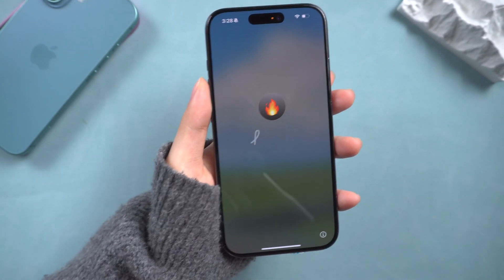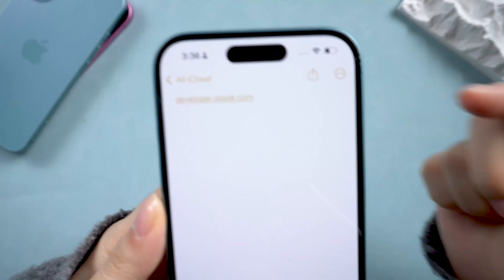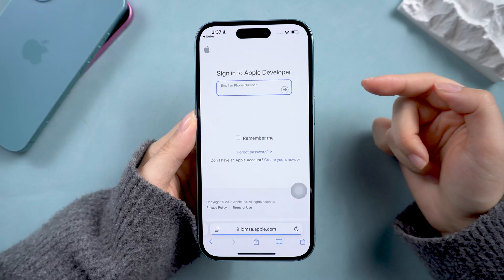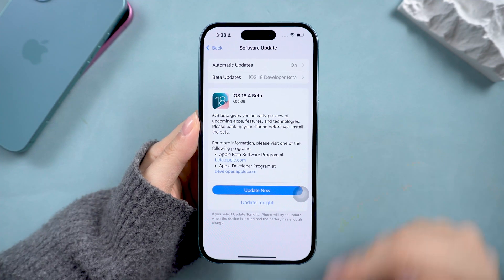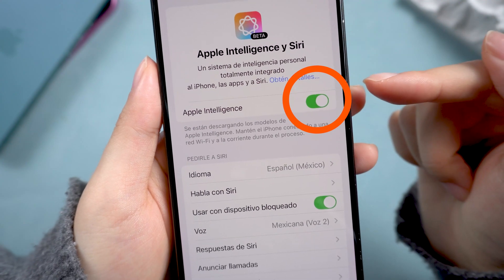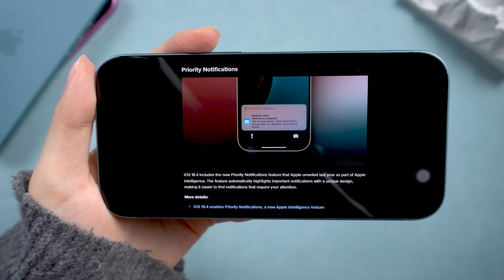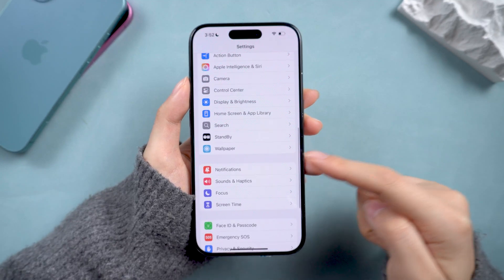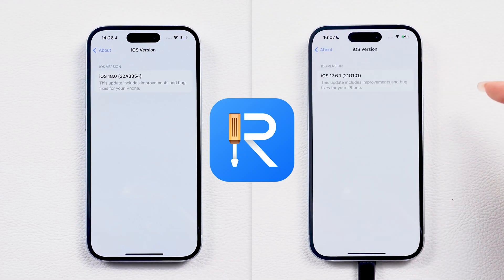iOS 18.4 Beta 2 Download! – How to Use Apple Intelligence in Spanish, French, Italian, Portuguese...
*🚀Get iOS 18.4 Beta / Downgrade iPhone with ReiBoot! 🍎Apple Developer Program: developer.apple.com

[Apple iOS 18.4 Developer Beta] The latest iOS 18.4 Developer Beta is here! How to Get iOS 18.4?Discover **Apple Intelligence’s expanded language support**, the Countless new features!  Learn how to install the beta and downgrade if needed!

*⏱TIMESTAMP:*
00:00 iOS 18.4 Beta Introduction
00:30 How to Download iOS 18.4 Beta
01:04 New Features Overview
02:14 Issues & How to Downgrade

How to Download iOS 18.4 Beta & Explore New Features

- **Download iOS 18.4 Beta**
1. Enroll in Apple’s Developer Program at developer.apple.com.
2. Log in with your Apple ID and accept the agreement.
3. Go to **Settings - General - Software Update**, then select **Developer Beta** to install.

- **New Features in iOS 18.4 Beta**
1. **Apple Intelligence:** Now supports 10+ additional languages.
2. **Apple News+ Food Section:** Access thousands of recipes from top publishers.
3. **Priority Notifications:** AI-powered alerts for important updates.
4. **Image Playground Sketch Style:** A new artistic filter for creative users.

- **Potential Issues & How to Downgrade**
1. Some users report **freezing and overheating**, especially on iPhone 15 Pro Max.
2. To revert to an earlier iOS version, use **ReiBoot** for easy downgrades.

● **Apple Intelligence:** Apple’s AI-powered system that enhances Siri, notifications, and productivity tools.
● **Developer Beta:** A pre-release version of iOS available to Apple Developer Program members.
● **Priority Notifications:** AI-curated alerts that highlight important messages or events.
● **ReiBoot:** A tool that helps upgrade or downgrade iOS versions without data loss.